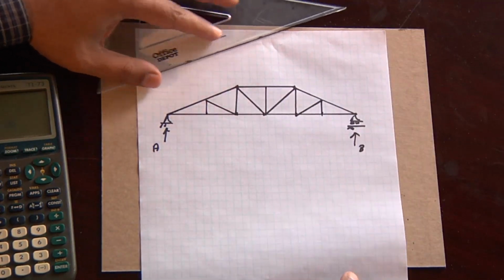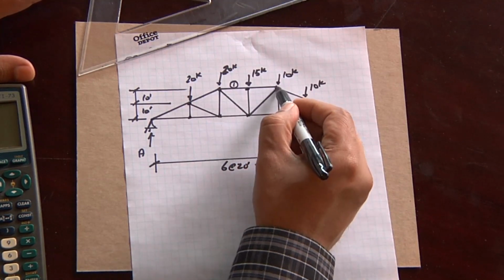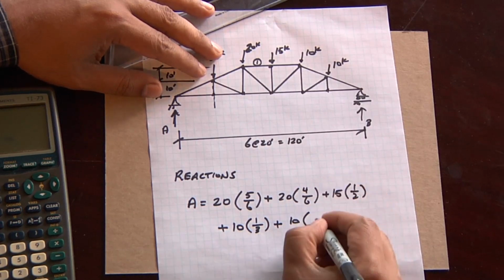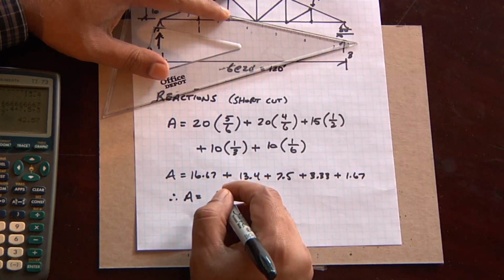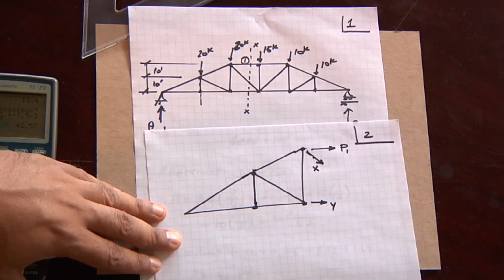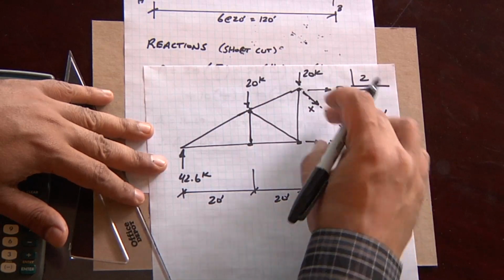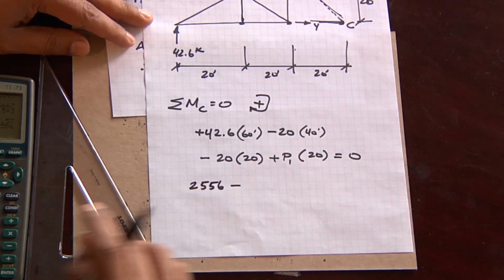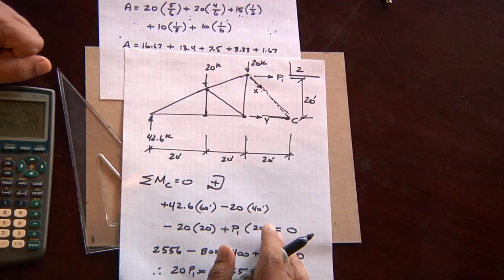AIA Module 6 Master Dilip Khatri: TRUSS ANALYSIS METHOD OF SECTIONS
Method of Sections for TRUSS ANALYSIS